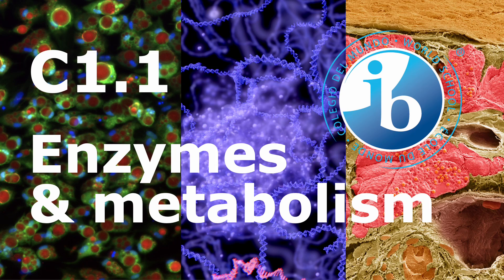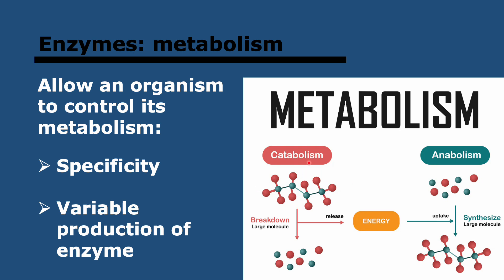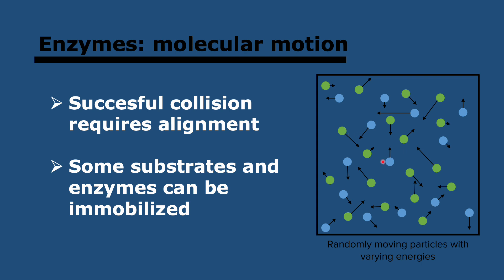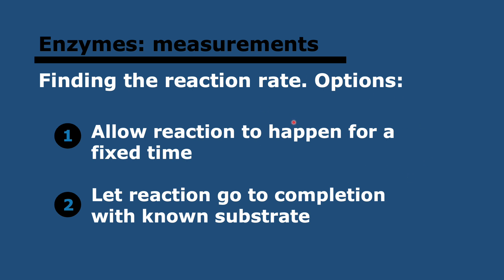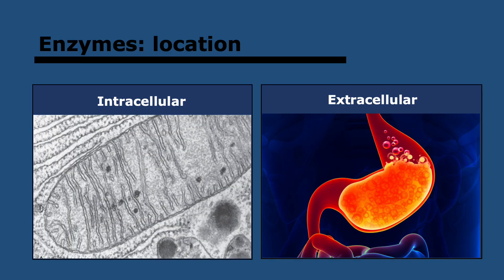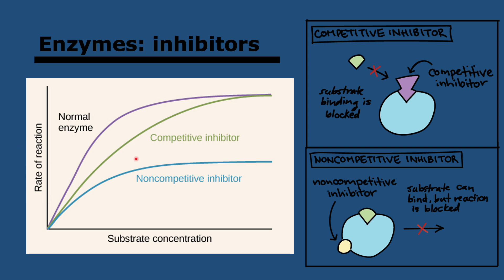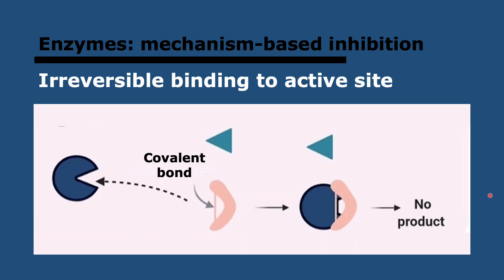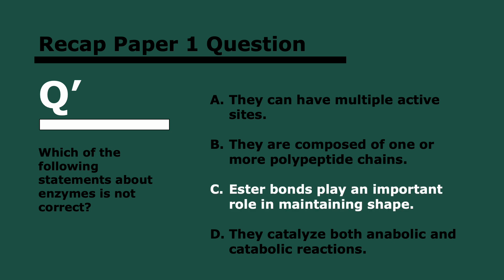2025 IB Biology – C1.1 Enzymes and metabolism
Learn everything you need to know about enzymes and metabolism in 2025 IB Biology! This video covers the essential concepts in Topic C1.1 with clear explanations and helpful diagrams to prepare you for the May 2025 exams.

Need more help with IB Biology?